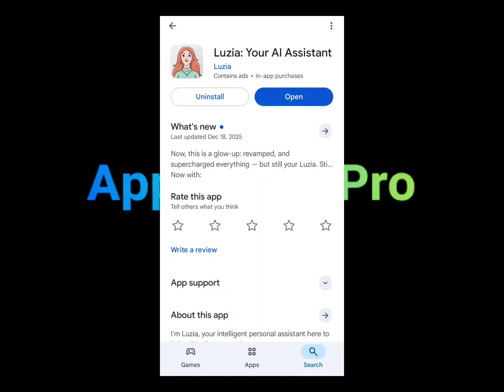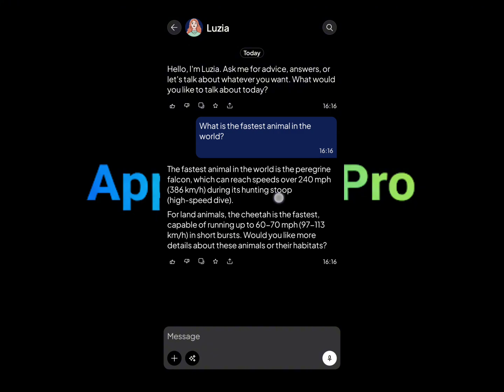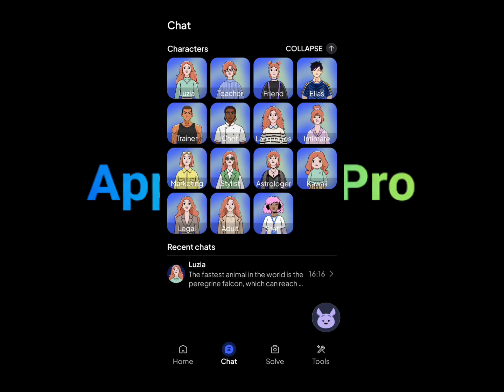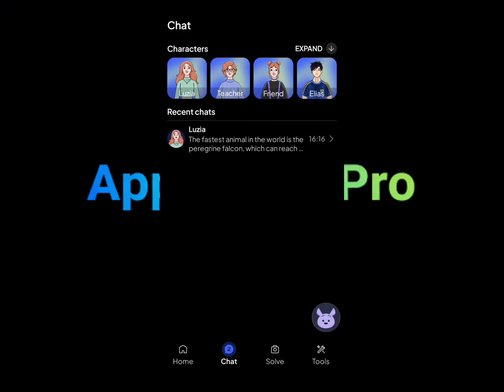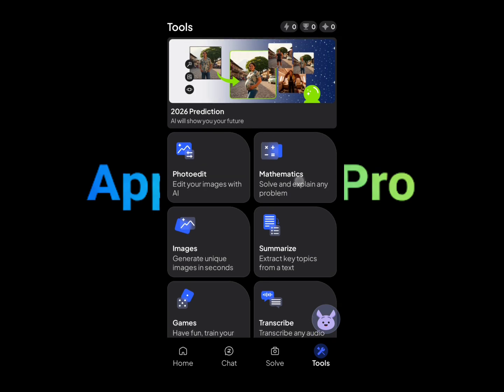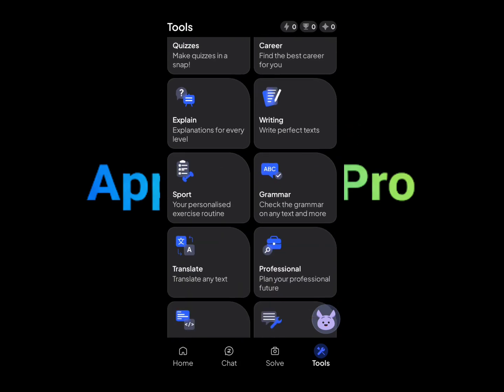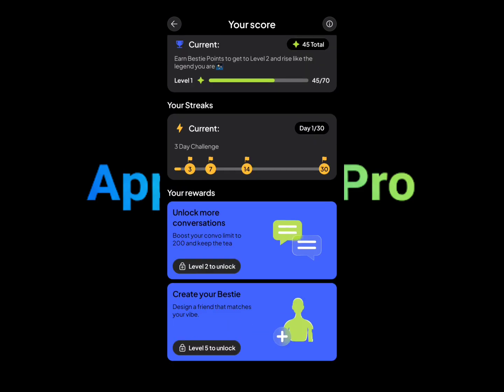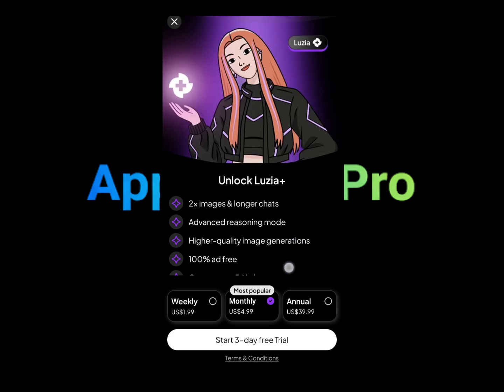Luzia Your AI Assistant how to use || how to use Luzia Your AI Assistant App